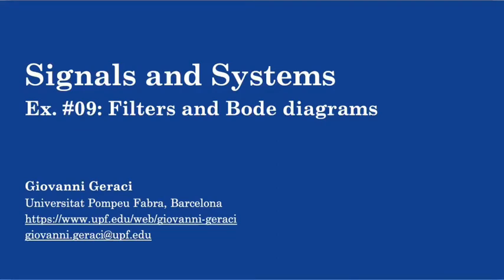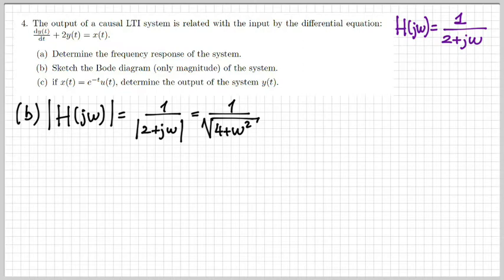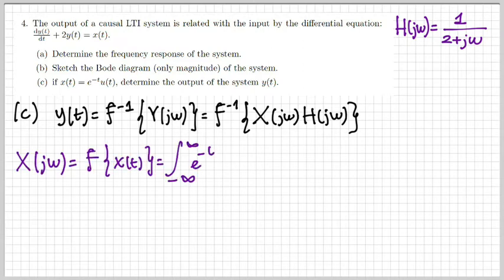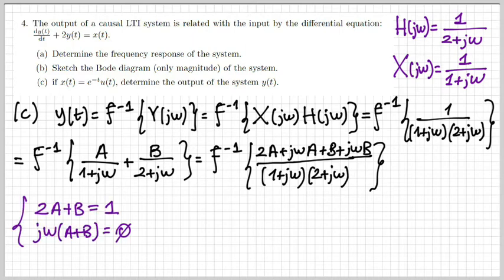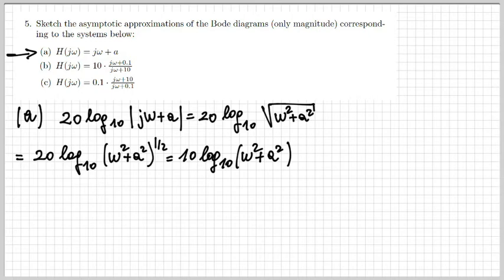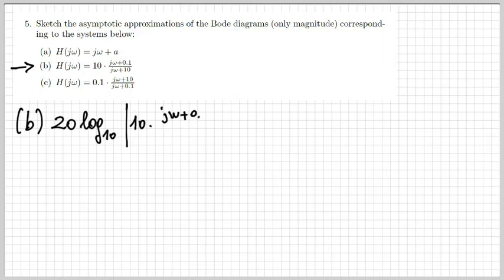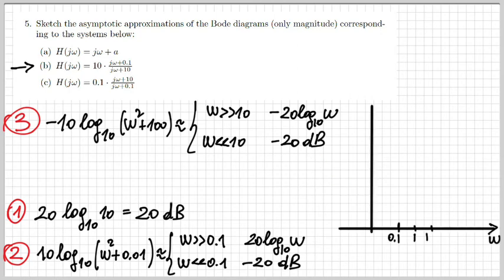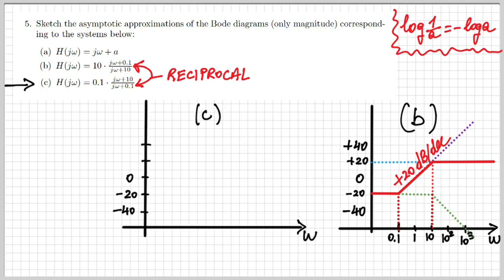Signals & Systems: Ex. #09 Filters and Bode diagrams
Exercises on: frequency response; Bode plots; magnitude; phase; first-order systems; second-order systems; Fourier series; periodic signals; impulse train; sine wave; square wave; Fourier transform; inverse Fourier transform; rectangular pulse; sinc function; convolution; impulse response; LTI systems.
00:00 Intro
00:26 Exercise 4
08:14 Exercise 5
14:10 Outro